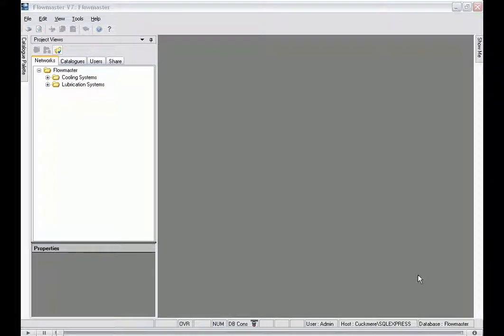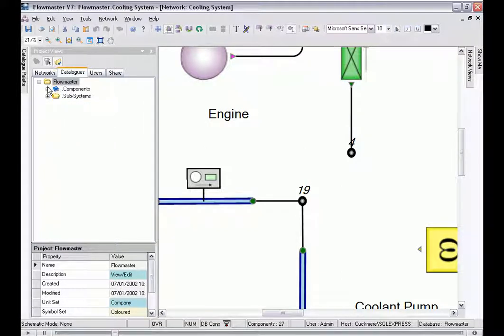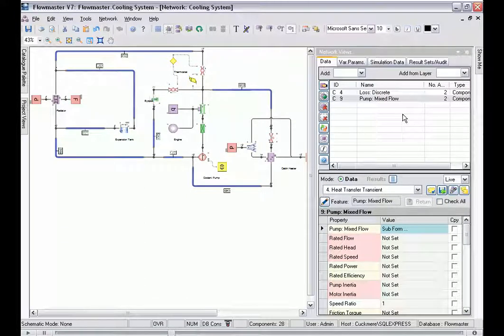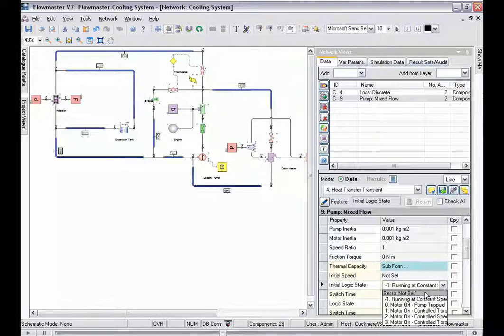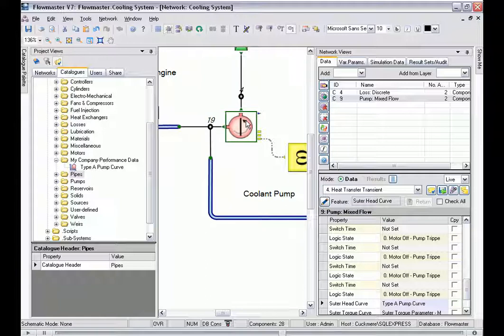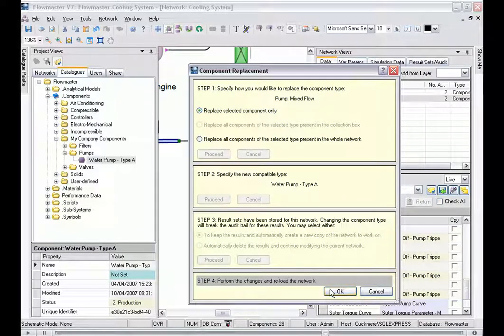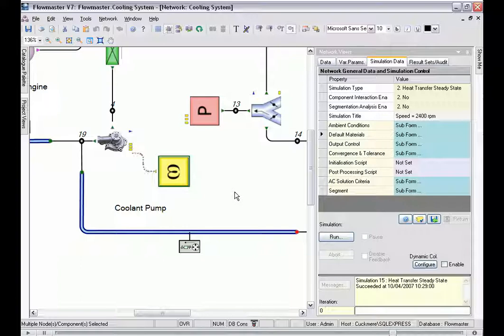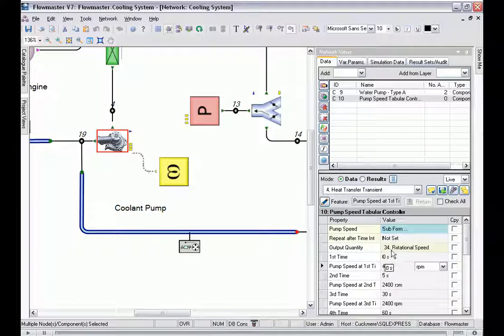[FKVN-A034-013-A] Flowmaster V7 Ease of Use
Flowmaster 기본적인 구성과 GUI, 모델링 방식등을 설명하며 실제 사용방법을 보여주는 영상으로써, Data Input, Component 구성, 시뮬레이션 Run 과 Result data 확인에 대한 전반적인 내용을 다루고 있다.